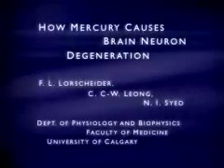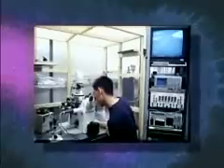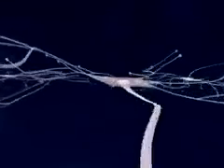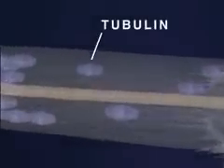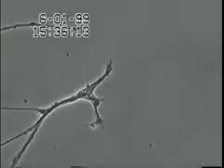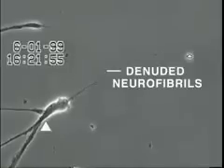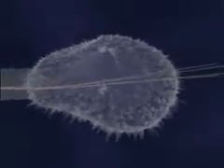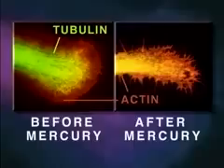Amalgams, Mercury, Causes Serious Brain Damage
This was a video of 2006 with just 13.000 views... That's far too few if you ask me..

Amazing video illustrating with actual images of brain fibers being destroyed by mercury (the 2nd most toxic substance in our planet... There is NO healthy dose of mercury!!!). Amazing 3d imagine, from Univiersity of Calgary Medical School {Canada} this is a MUST WATCH!!! also be sure